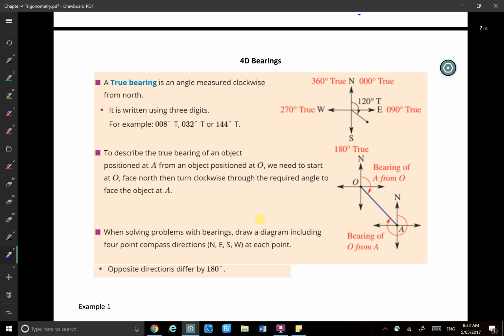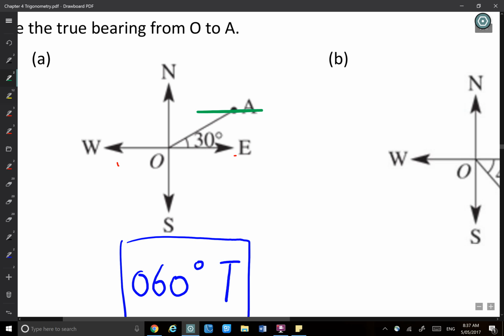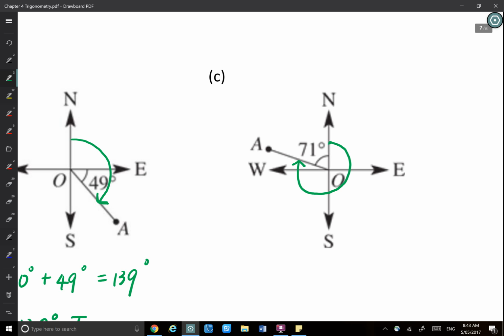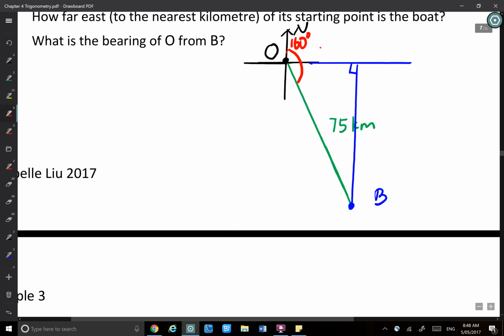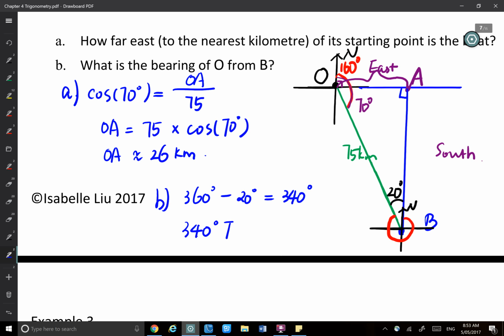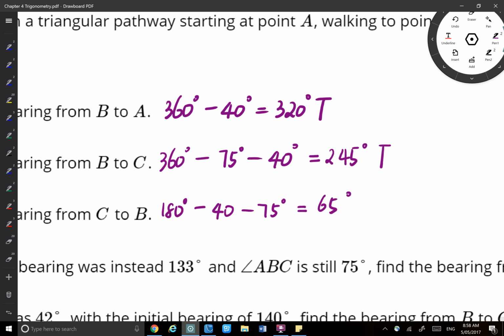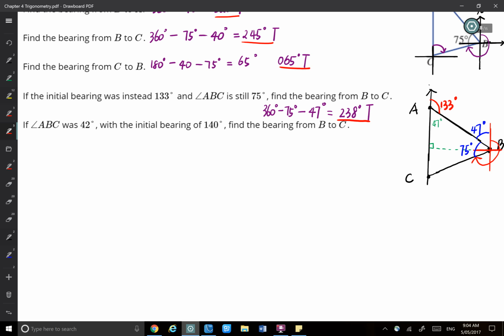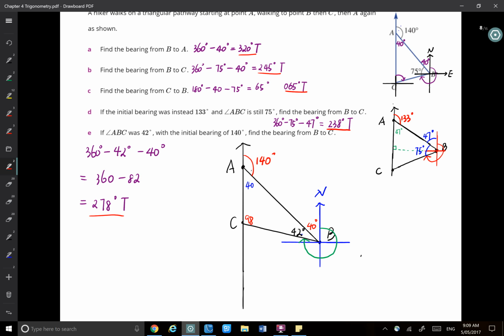Year 10 4D